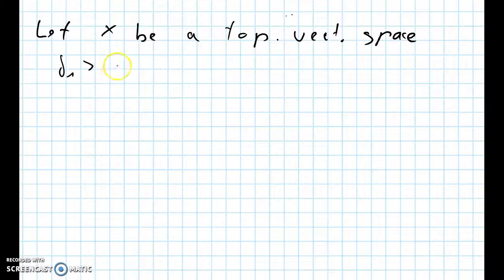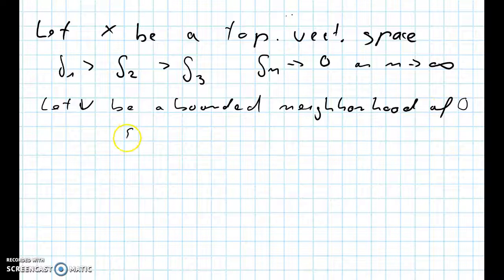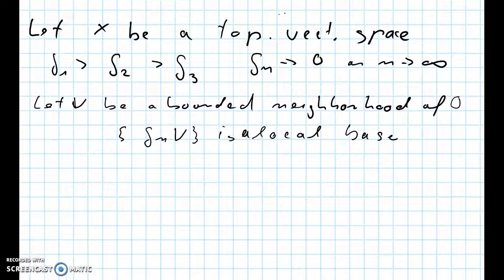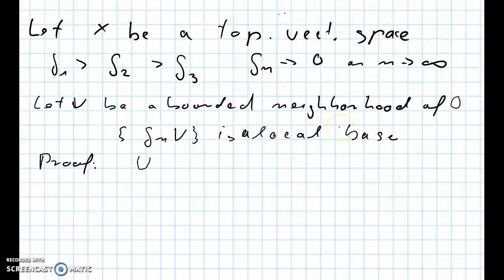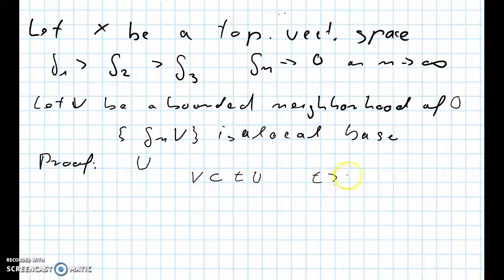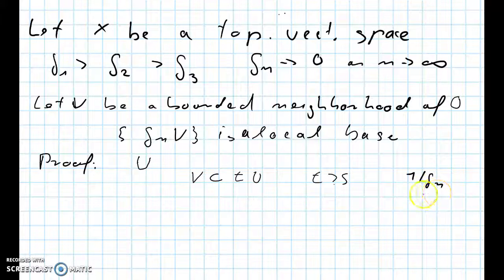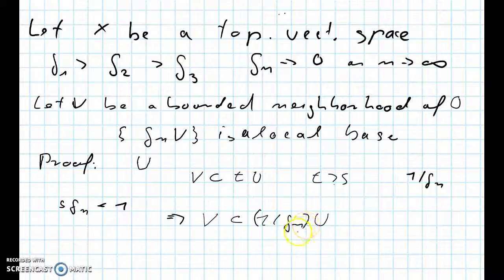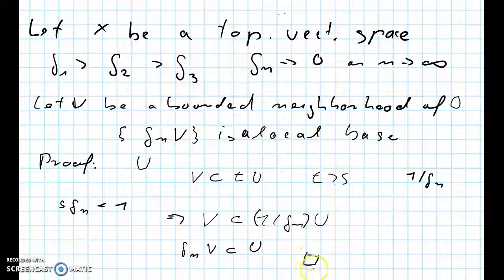Functional Analysis Topological Vector Spaces: Existence of a local Base Mathchannel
Math Channel Neue Mathebücher der letzten 30 Tage auf Amazon.de Existence of local base